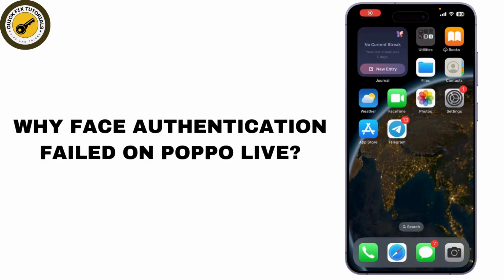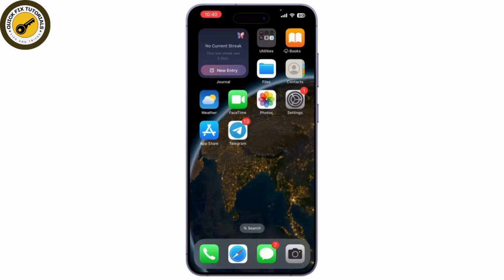Why Face Authentication Failed On Poppo Live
Why Face Authentication Failed On Poppo Live. Easily Learn What to do if face authentication failed with the help of this tutorial.

In this video, we explore why face authentication might fail on Poppo Live and how to resolve these issues. Face authentication is an important security feature that uses facial recognition for identity verification, but it can sometimes malfunction. We cover common reasons for failure, including poor lighting, camera obstruction, changes in appearance, and app permissions. Follow our troubleshooting steps to get back on track and enhance your user experience.

Poppo Live, face authentication failure, troubleshoot Poppo Live, face recognition issues, app authentication problems, camera obstruction, app permissions, Poppo Live tips

Chapters (Timestamps):

00:00:00 - Introduction
Overview of face authentication issues on Poppo Live.

00:00:10 - What is Face Authentication?
Understanding the facial recognition security feature.

00:00:30 - Reason 1: Poor Lighting
How dim lighting affects face recognition.

00:00:50 - Reason 2: Camera Obstruction
Importance of a clean camera lens for authentication.

00:01:05 - Reason 3: Changes to Appearance
How hairstyle, glasses, or masks can impact recognition.

00:01:20 - Reason 4: App Permissions
Ensure Poppo Live has camera access permissions.

00:01:35 - Troubleshooting Steps Overview
Quick summary of troubleshooting steps.

00:01:45 - Step 1: Well-Lit Environment
Find a well-lit area for face recognition.

00:01:55 - Step 2: Clean Camera Lens
Tips for cleaning your camera lens.

00:02:05 - Step 3: Check for App Updates
Updating Poppo Live for optimal performance.

00:02:15 - Step 4: Restart Your Device
How a simple reboot can resolve issues.

00:02:25 - Conclusion